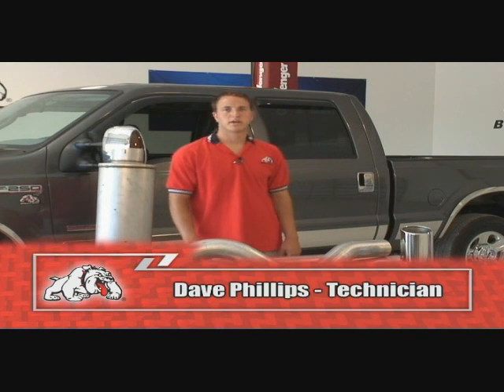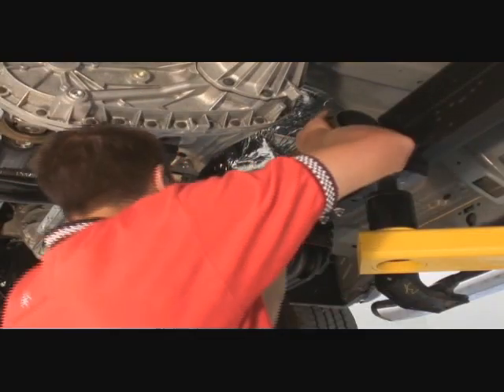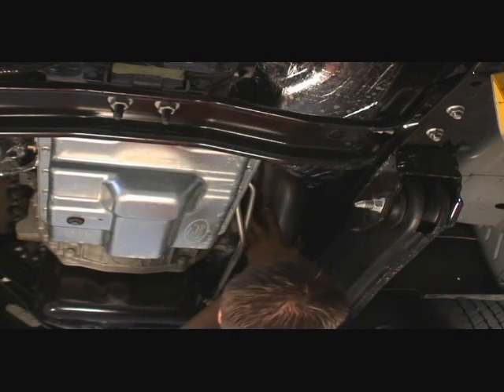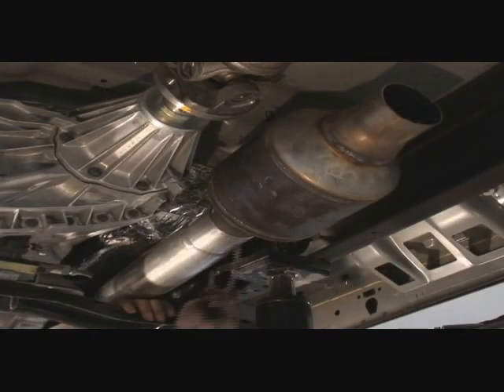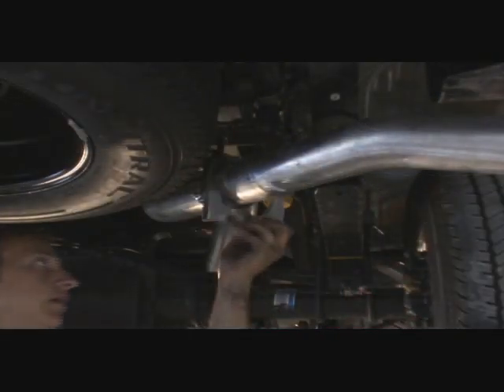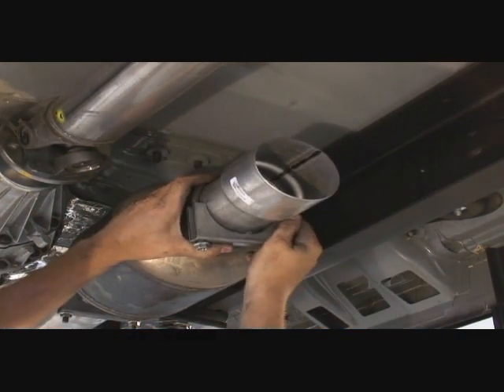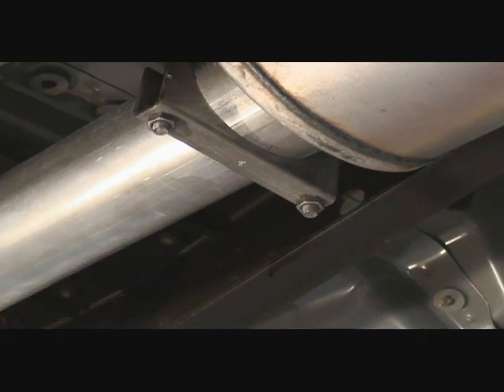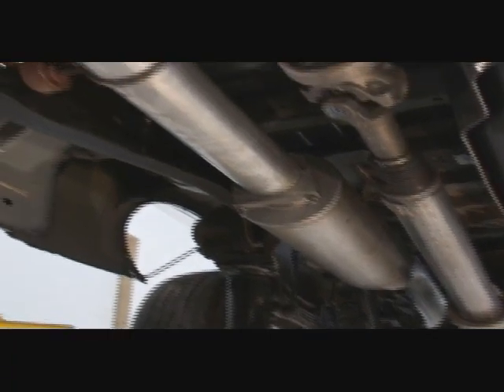Bully Dog Ford Power Stroke 6.0L Exhaust Install Video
Install video of a Bully Dog Rapid Flow Exhaust system on a Ford Power Stroke 6.0L truck.

Bully Dog Technologies